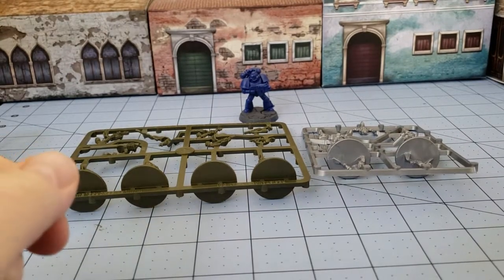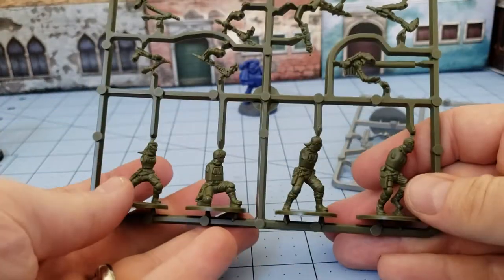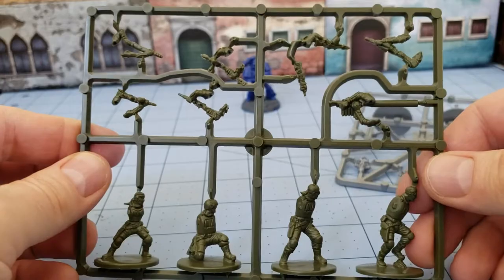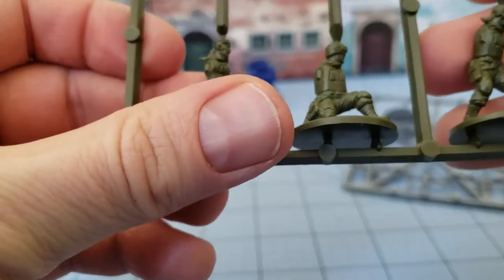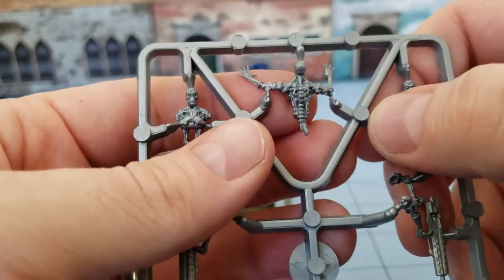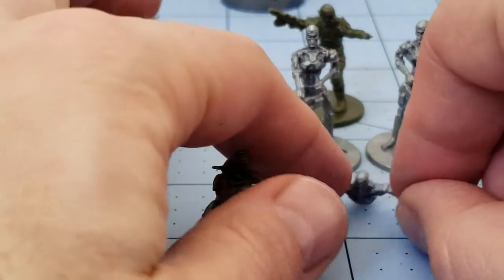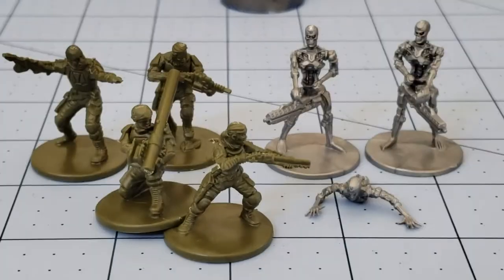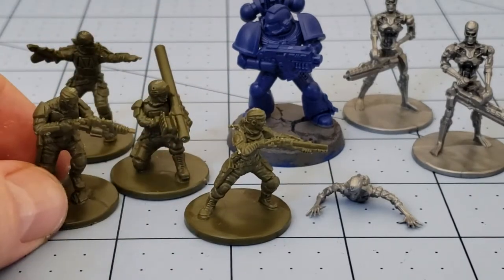Warlord Games: Terminator Genisys Endoskeletons and Resistance Fighters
Found an extra sprue of resistance guys from the Terminator Genisys game.  Never saw the movie, never played the game, but got about for under 10 bucks a while back.
Not a bad deal, and not that bad of figures.  They were definitely more on the board game side of the spectrum, but pretty serviceable for cheap plastic near future rabble type fighters.
Considering how often Warlord seems to clear these out, you should be able to snag some in a sale for quite a pittance!